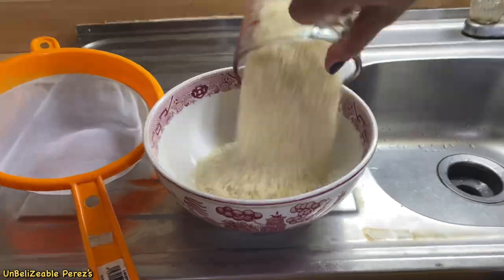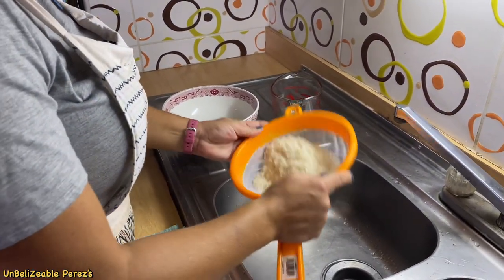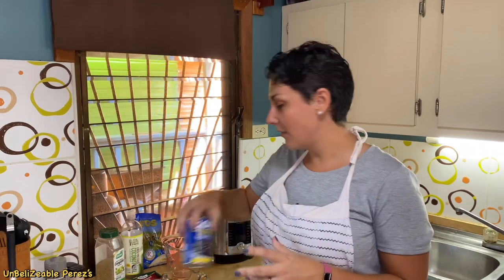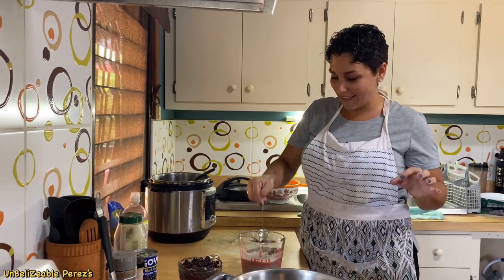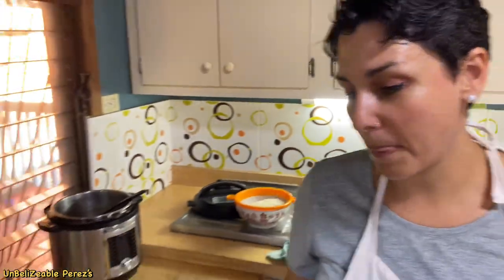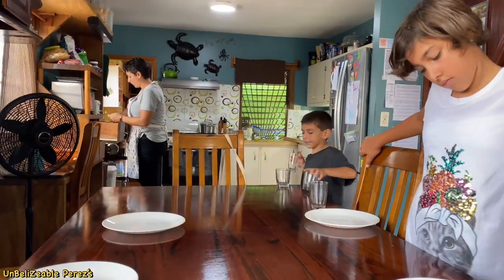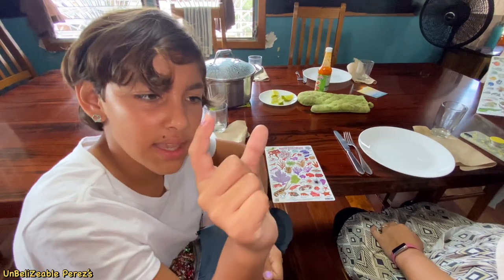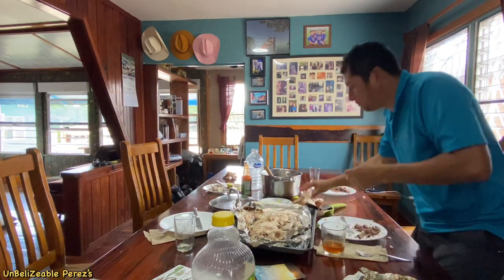BELIZEAN RICE & BEANS not BEAN & RICES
Good morning an our church start late. Which is nice we can sleep late but we come back hungry.

One of the keys bean prepare is to make rice and beans before church letting it sit. And then enjoying after we come back.  You feel this things out.

We are going to enjoy Leah Belizean Rice and Bean with the fresh catched of the day. One fish will give us a meal for an entire family.

Leah invites you to show how she does her rice and bean. She have come out with her own version of her rice and beans.

Something i have learn is to have the right kind of rice. You can have any kind of rice but i prefer the HARVEST FOR KIDS PREMIUM RICE.

Check the unbelizeable family as we travel the world and server our country.

Follow us in instagram
We're the Unbelizeable Perez's.

Join our Belizean/Canadian family as we navigate charitable work, travel, adventure and culture.

Come see the world through our eyes as we experience all that is good about our home Belize and everywhere else we get to visit.

We'll share with you how we make the most of living in a swamp, all the good that is in our city that has a bad reputation, and some tips on traveling to, from and within our beautiful little country.

music

My vllo music app
own by alexander

free music part of editing app.
future bass2

app vllo
today im good